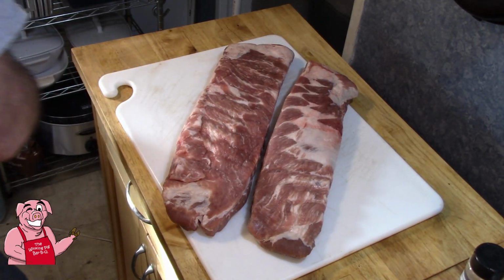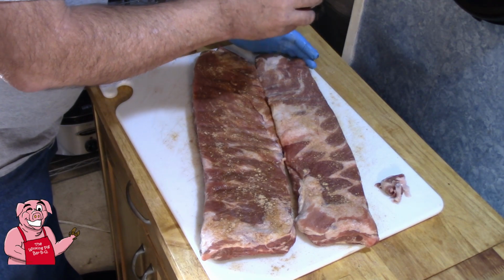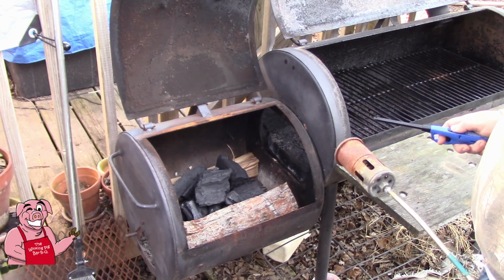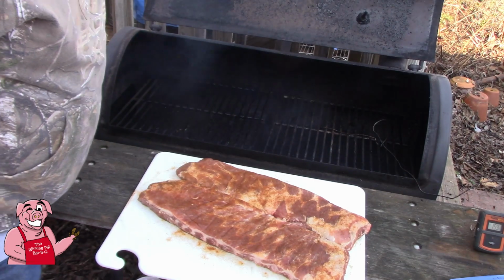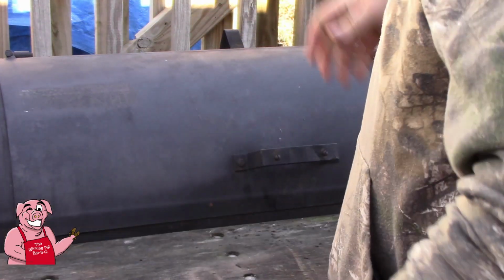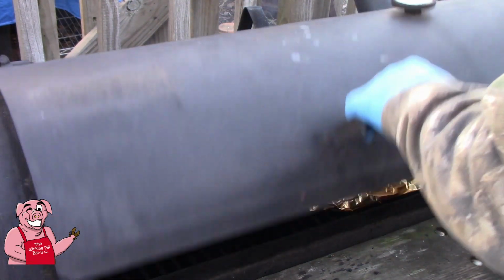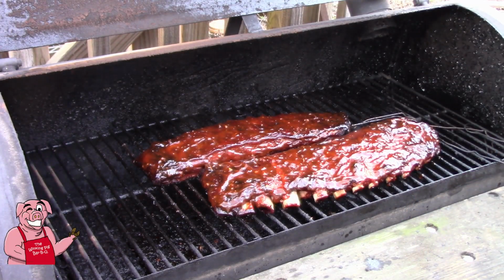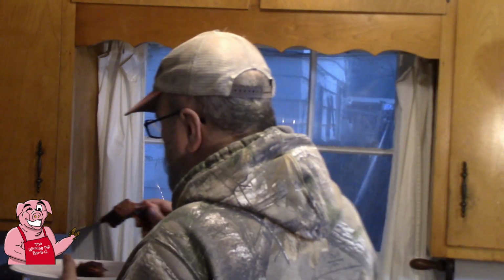Bar-B-Q Ribs Using the 3-2-1 Method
In this video, I show you how to make some mouthwatering, tender ribs that you'll want to repeat over and over again, These ribs will make you look like the expert and really, they're so easy, anybody can make these great bar-b-q ribs. I hope you enjoy the video!

This video was shot using two Canon Vixia HF R800 video cameras, was edited using Davinci Resolve 15.2 video editing software, and the animated widgets were produced using a combination of Affinity Director and Davinci Resolve 15.2. The thumbnail was shot using a Moto G6 phone and edited using Affinity Photo, the overlay was produced using Affinity Director.

Bitcoin: 1FHNALdk7PGwS3bqgDXgztsCWed3zn7owe